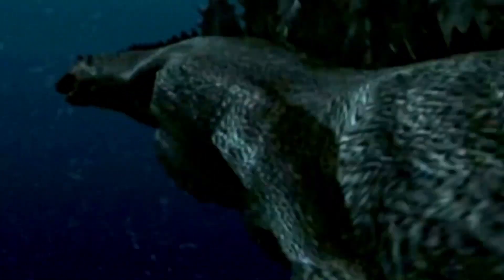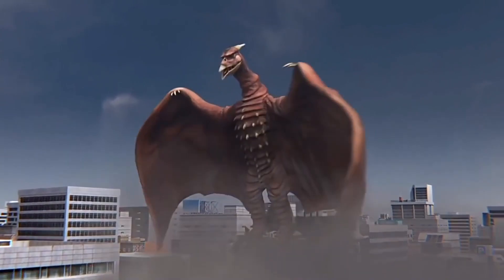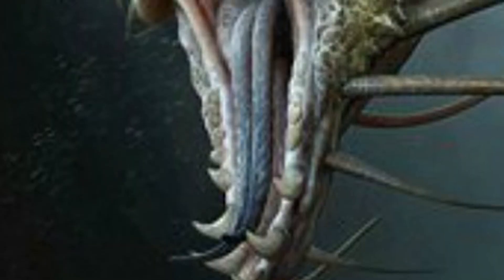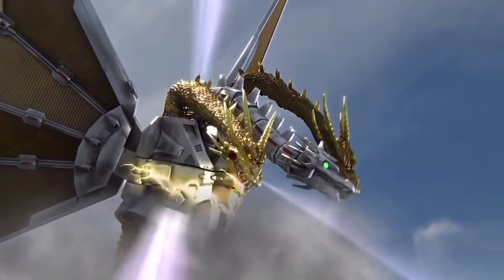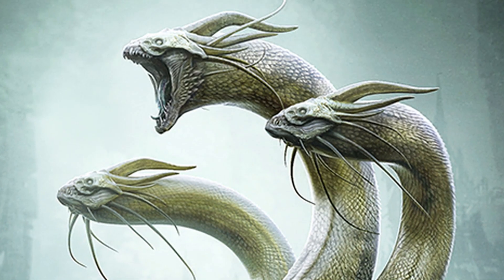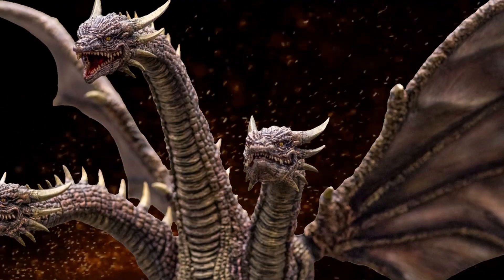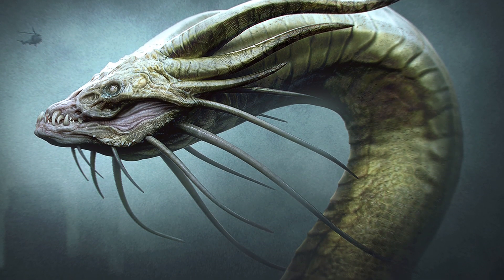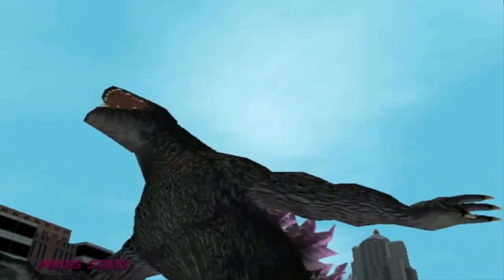How Ghidorah ALMOST Looked In Godzilla: King Of The Monsters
Here I talk about how Ghidorah almost looked in the movie Godzilla: King of the Monsters! Rodan and Mothra would have had their hands full with this awesome kaiju! Hope you all enjoy the video!